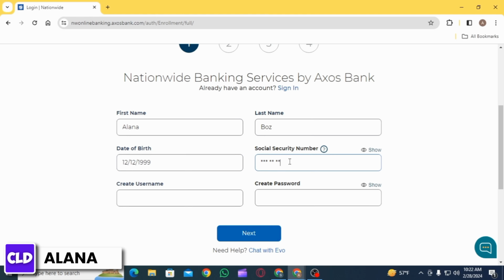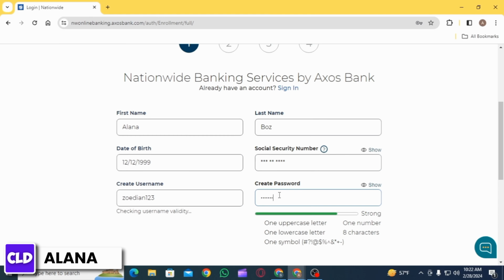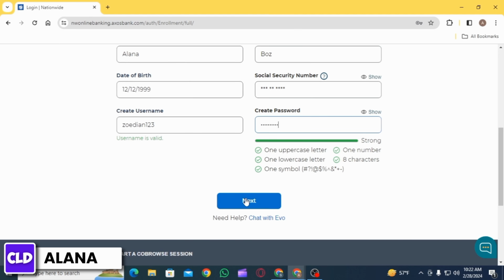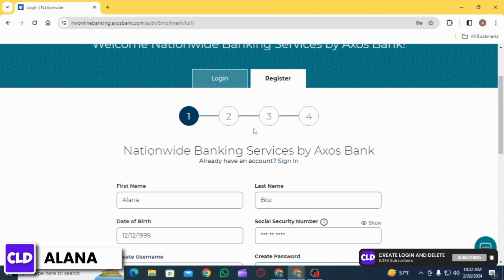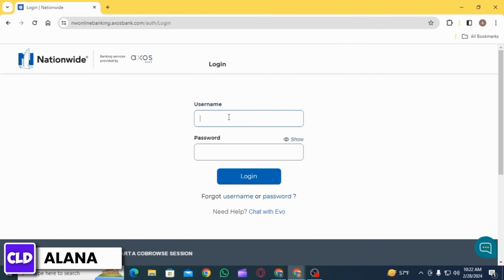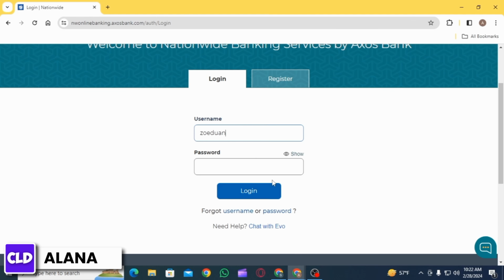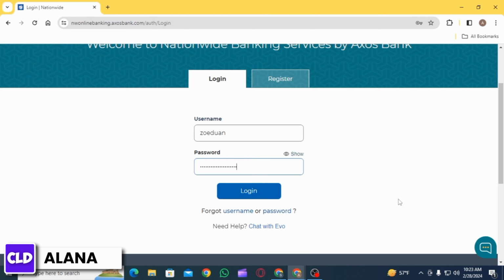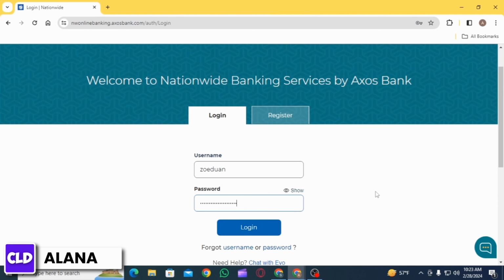How To Login To Your Nationwide Credit Card Account Online 2024 (FULL GUIDE)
Tutorial On How To Login To Your Nationwide Credit Card Account Online 2024.

Welcome to Create Login And Delete! This video is your detailed guide on how to log in to your Nationwide Credit Card account online in 2024. Whether you're a long-time Nationwide customer or new to their credit card services, this tutorial will ensure you can access your account quickly and securely.

In this tutorial, we will walk you through each step of the online login process for your Nationwide Credit Card account, making sure you're up to date with any new online features or security updates introduced in 2024.

🔑 Topics Covered:

How To Login To Your Nationwide Credit Card Account Online 2024: An overview of the updated login process for accessing your Nationwide Credit Card account online.

Login To Your Nationwide Credit Card Account Online: Step-by-step instructions on the login procedure, tailored for both new and existing users.

Understanding Your Nationwide Credit Card Account: Tips on managing your account effectively once you are logged in, including how to monitor transactions and manage finances.

🕒 Timestamps for Easy Navigation:
0:00 - Introduction
0:20 - Updated Login Process for 2024
0:40 - Step-by-Step Login Instructions
1:00 - Managing Your Nationwide Credit Card Account

We hope this video makes managing your Nationwide Credit Card online a breeze.